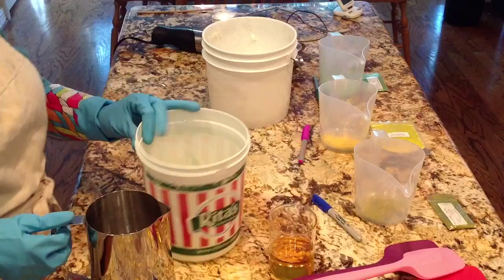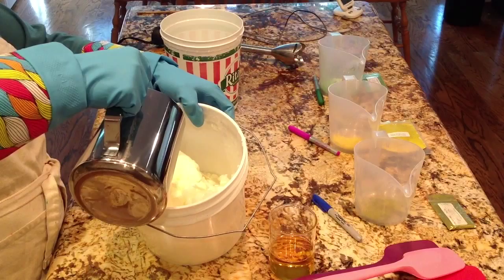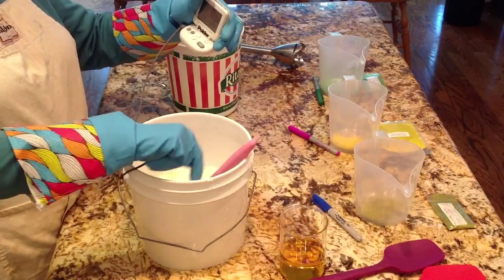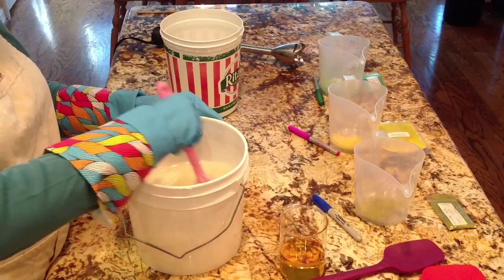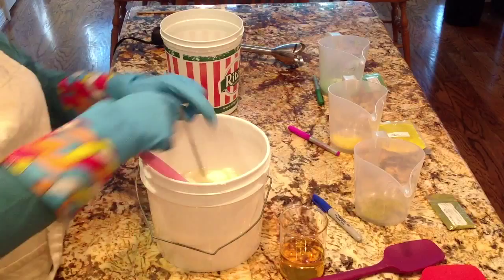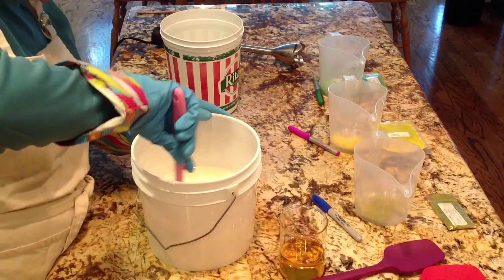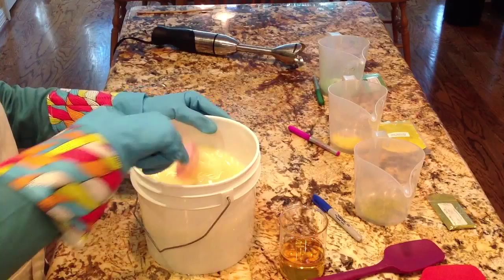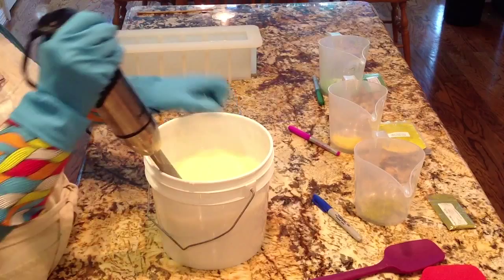Cold Process Soapmaking with Room Temperature Oils and Hot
Christine of Spring Creek Bath Works shows how she makes lemongrass essential oil cold process soap by combining the hot lye water solution with room temperature oils.

This is a proprietary formula created by Spring Creek Bath Works.

Ingredients: lard, distilled water, olive oil, coconut oil, sodium hydroxide (lye), avocado oil, grapeseed oil, mango seed butter, lemongrass essential oil, castor oil, tussah silk. Later I will add the colorants: mica, titanium dioxide, iron oxide, chromium oxide, chromium oxide green.